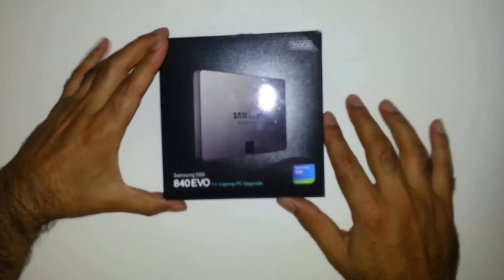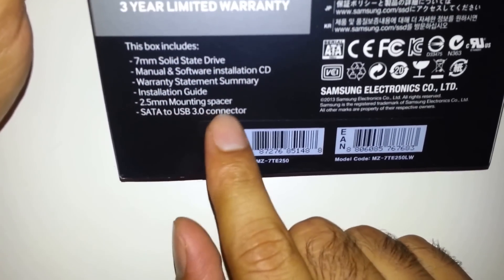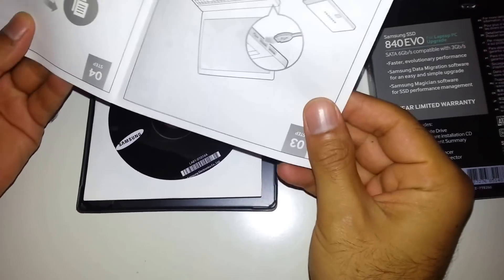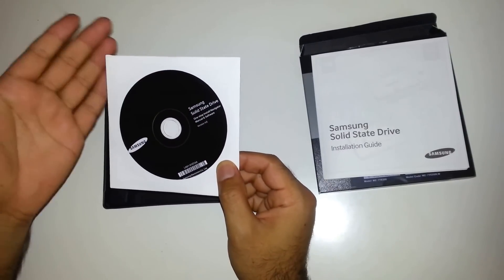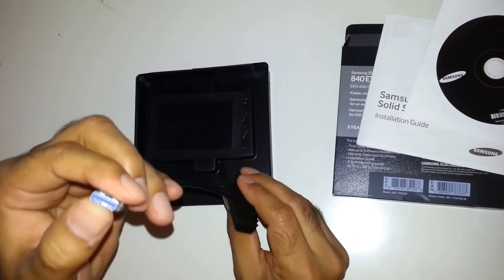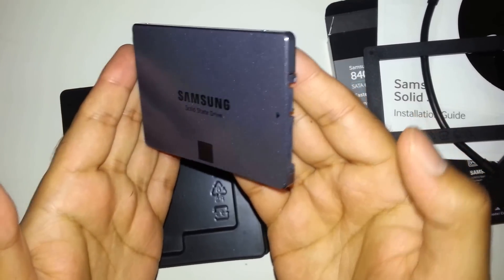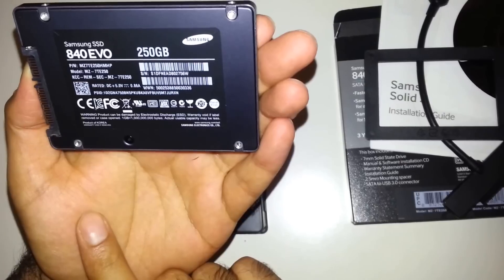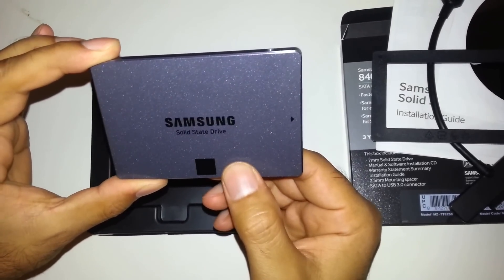Samsung SSD 840 EVO Super Fast!!!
Samsung SSD 840 EVO really fast drive.

Techno Geko # IT Vidoes # Techno Geko